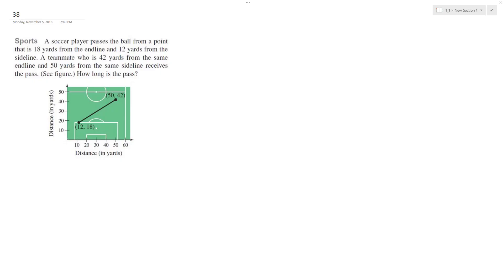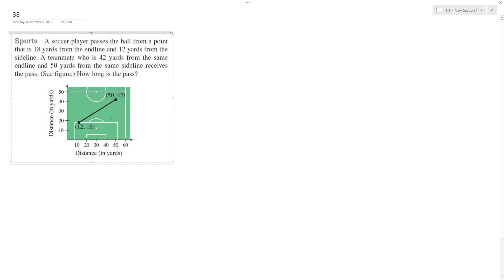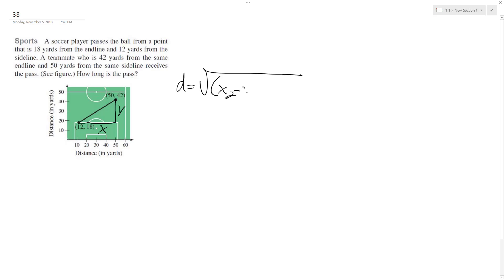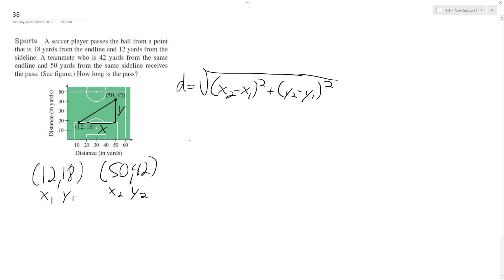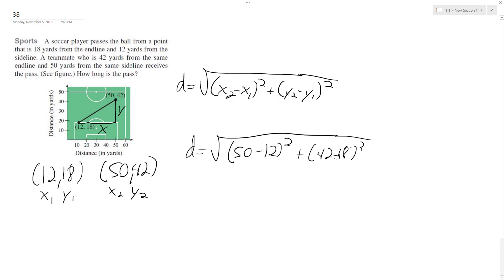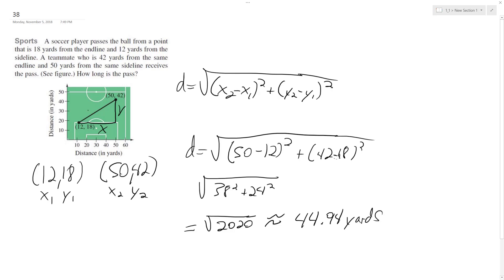A soccer player passes the ball from a point that is 18 yards from the endline and 12 yards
A soccer player passes the ball from a point
that is 18 yards from the endline and 12 yards from the
sideline. A teammate who is 42 yards from the same
endline and 50 yards from the same sideline receives
the pass. (See figure.) How long is the pass?